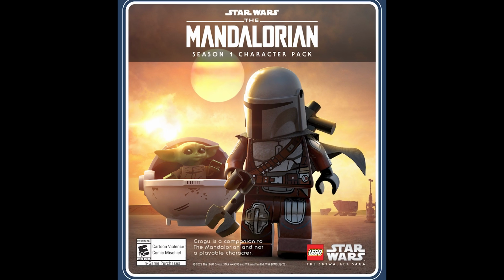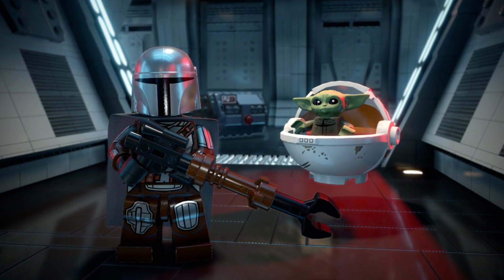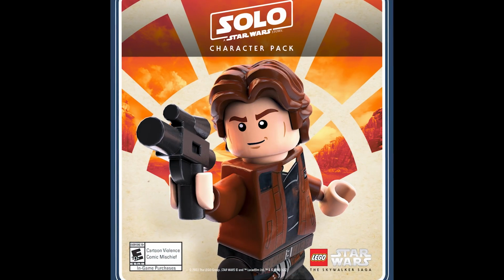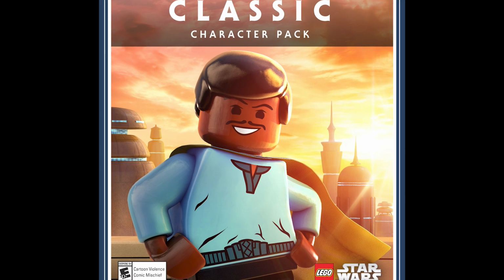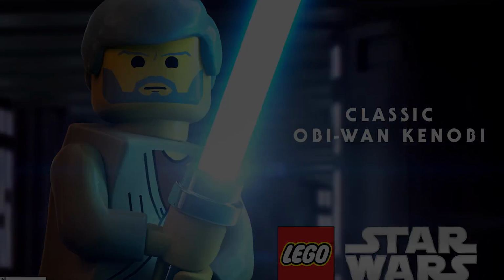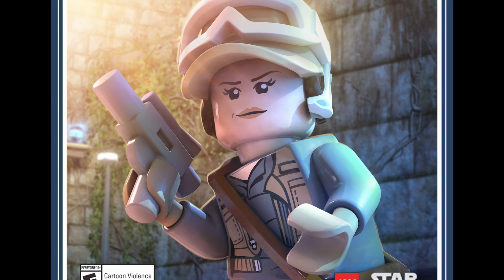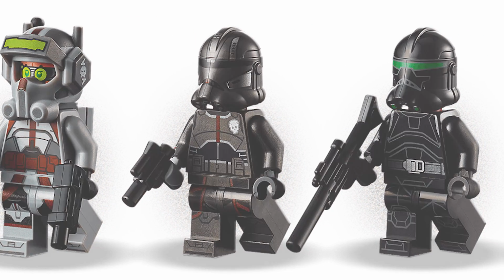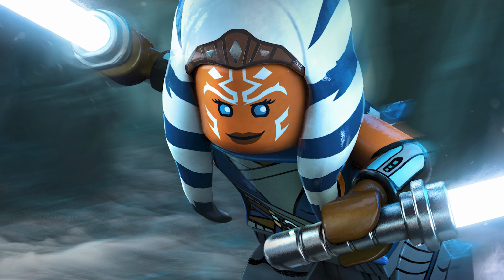EVERY LEGO Star Wars Skywalker Saga DLC Character Revealed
Today, every character for LEGO Star Wars the Skywalker Saga has been revealed! There's a lot here, including brand new characters and designs we've never gotten physically! What could this mean for the future? And what are we missing still?

00:00 - 00:30 Intro
00:30 - 01:56 The Mandalorian
01:56 - 02:15 SOLO
02:15 - 03:08 Classic Characters
03:08 - 03:34 Troopers
03:34 - 03:53 Rogue One
03:53 - 04:06 Bad Batch
04:06 - 05:48 What Does This Mean for LEGO Sets?
05:48 - 07:34 What's Missing
07:34 - 08:30 Outro